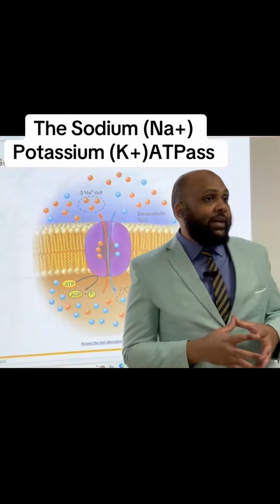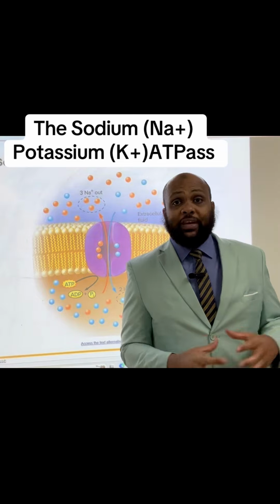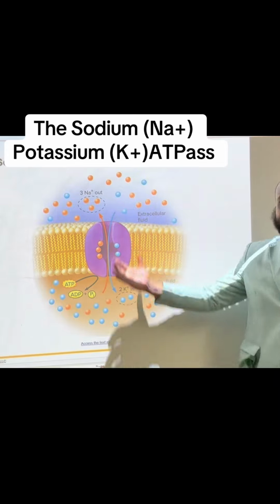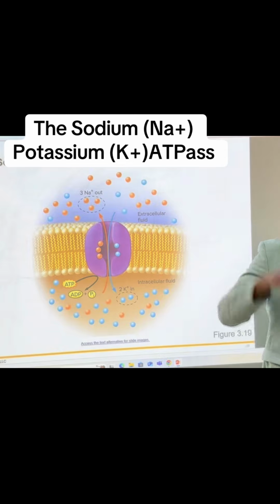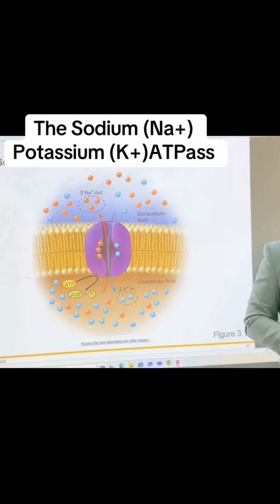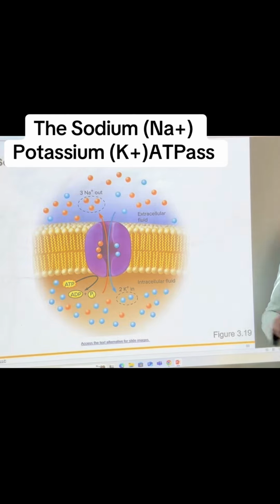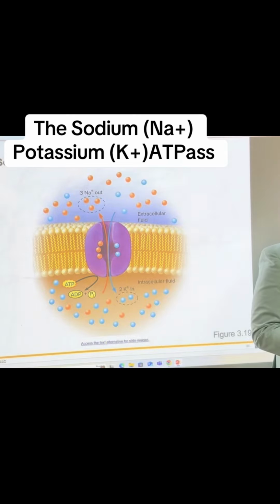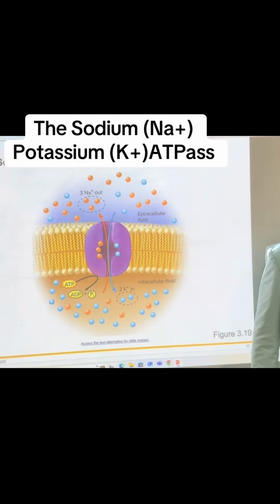September 21, 2025